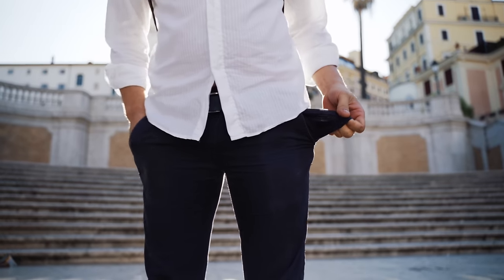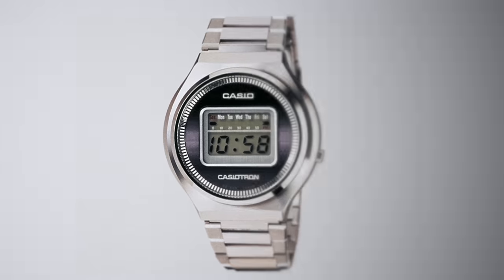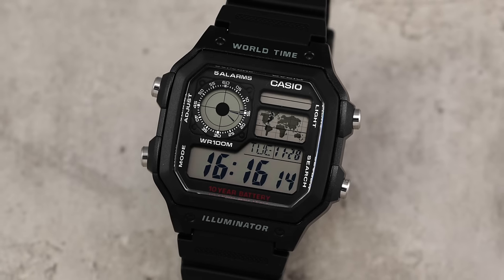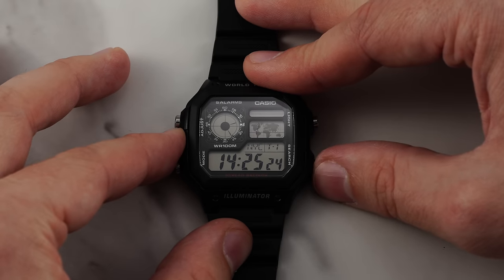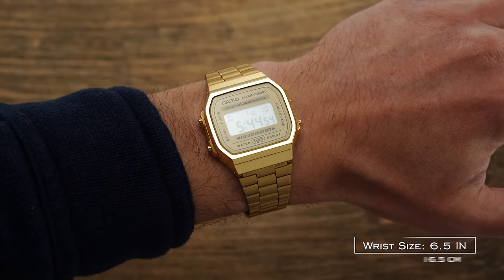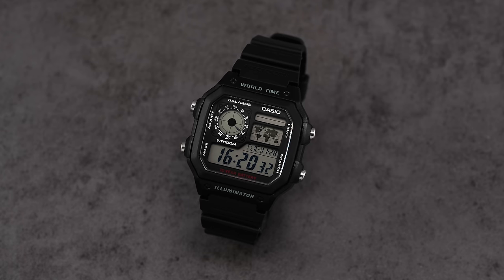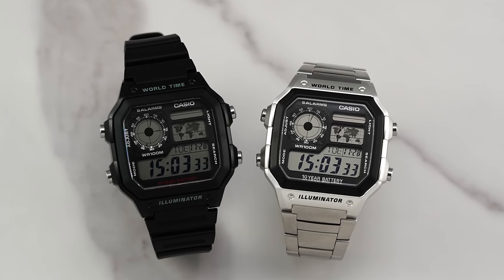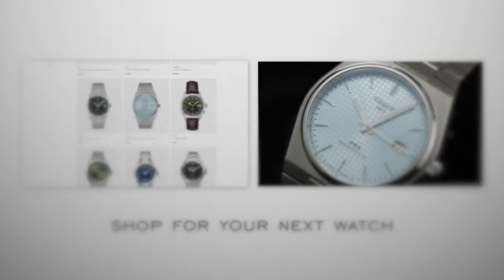A $30 Watch Worth Every Penny - Casio AE1200WH World Time Review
Complete This Form For A Chance To Win Our $5,000 Shopping Spree On TeddyBaldassarre.com

In this video, we take an in-depth look at the Casio AE1200WH, a full-blown worldtimer that will set you back around $30. What's your favorite watch on the super affordable tier?

0:00 - Intro & Background
1:36 - How It Works
3:29 - Case & Wear
5:00 - Final Thoughts